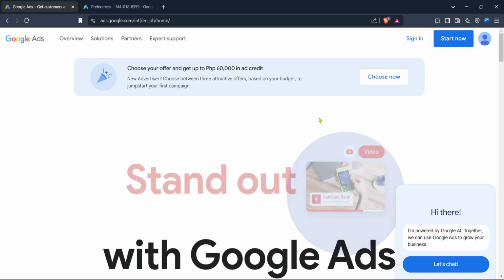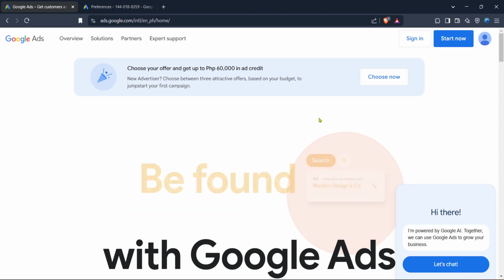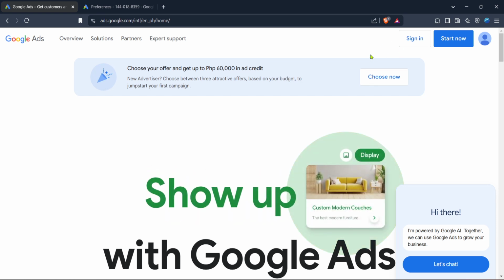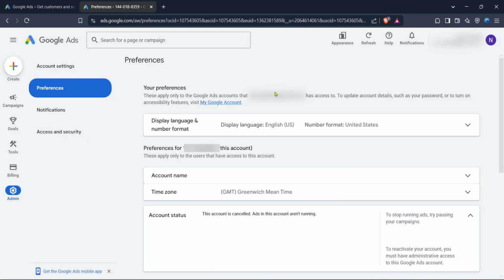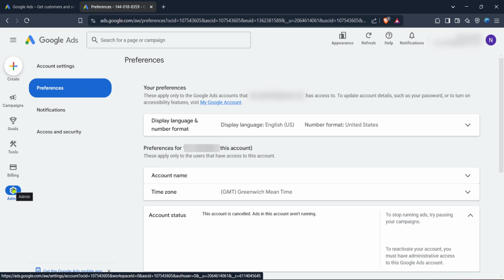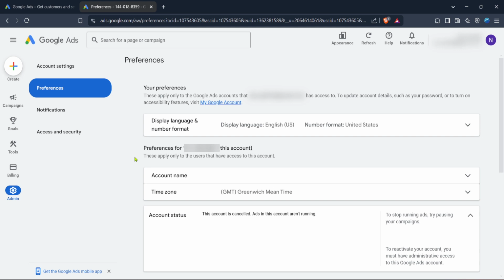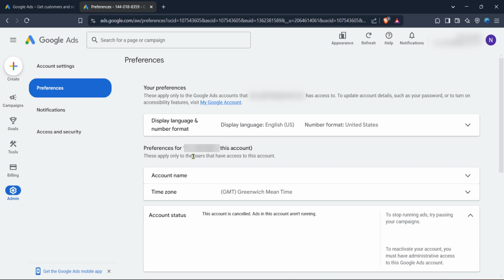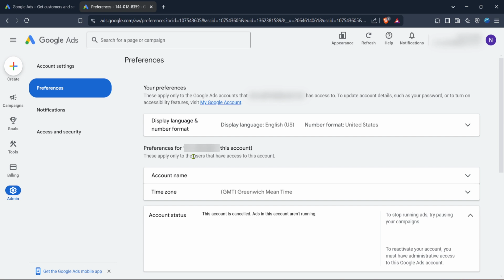How to Find My Google Ads Customer Id New Updated (Full 2025 Guide)